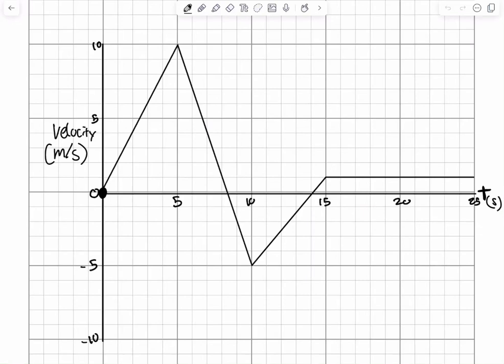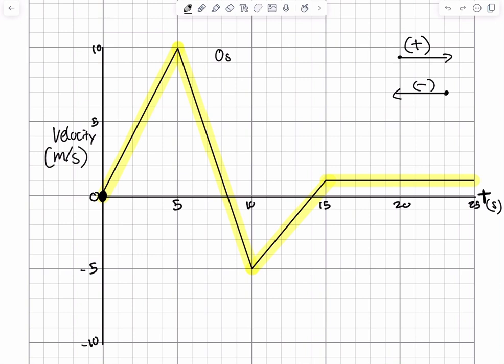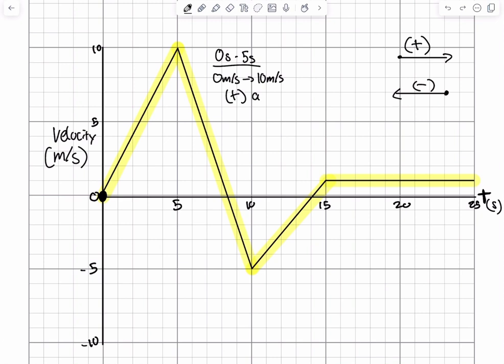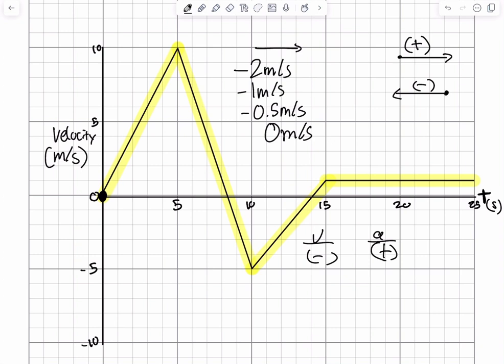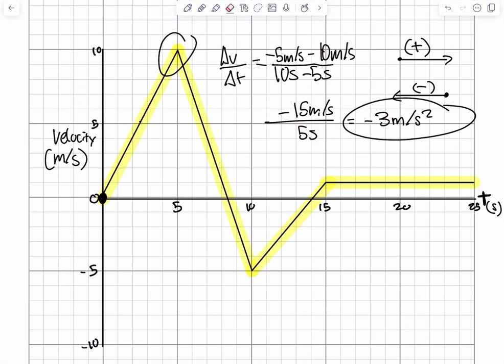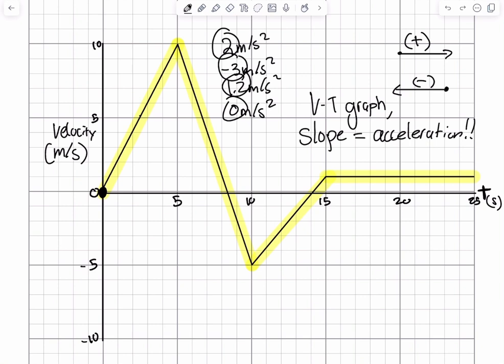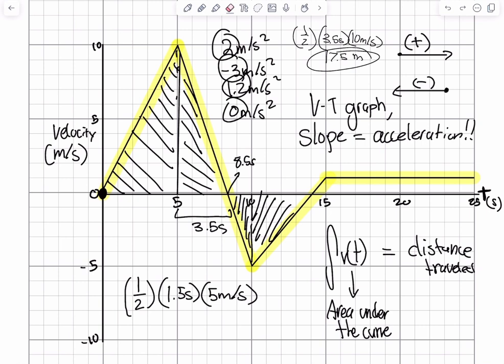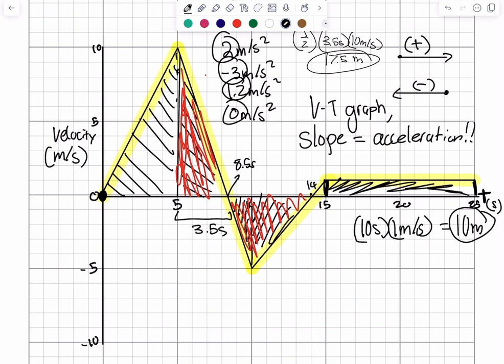Velocity-Time Graph - Physics 1/Physics C: Mechanics